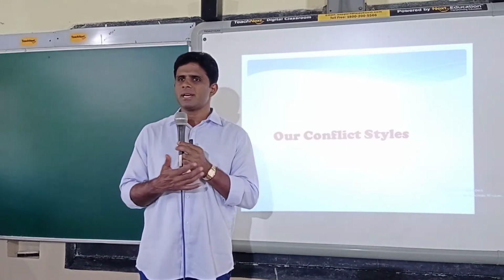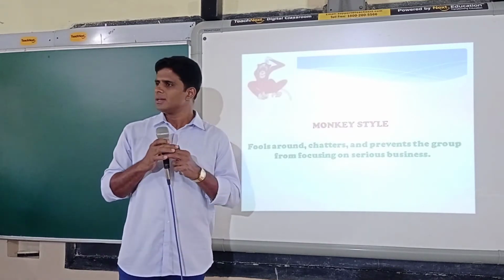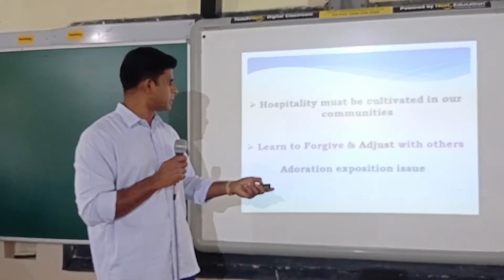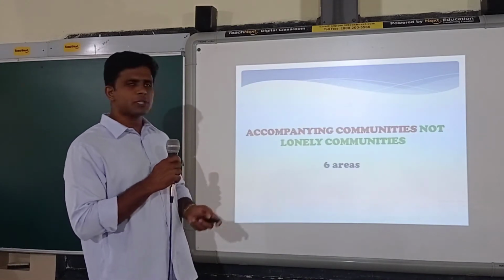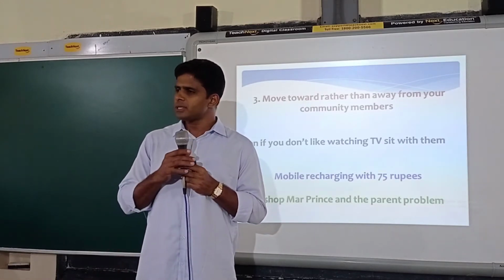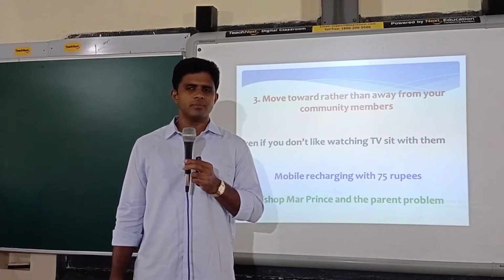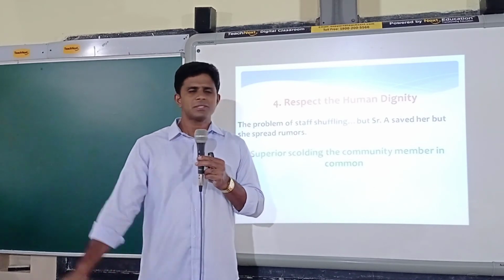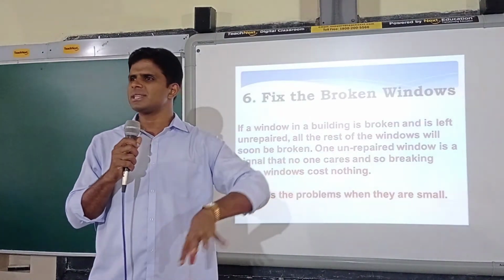Community Animators Meet 2021 Talk 4